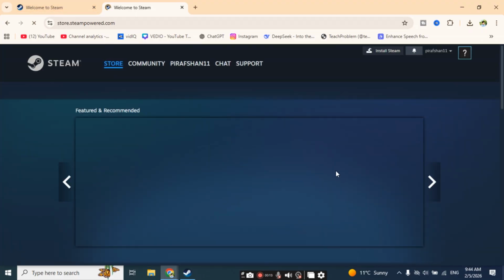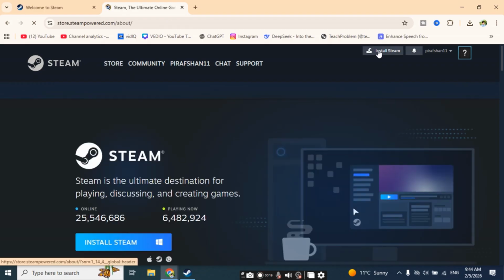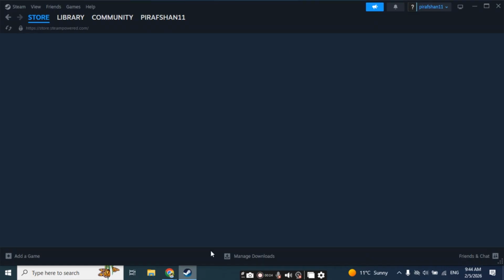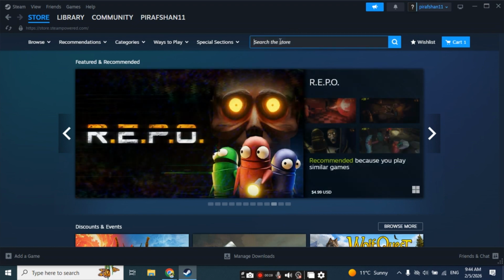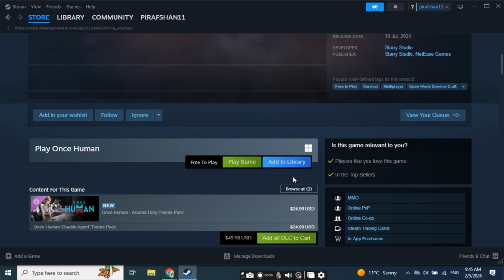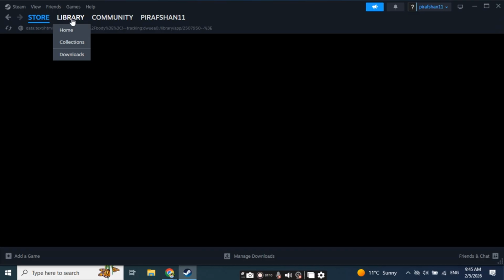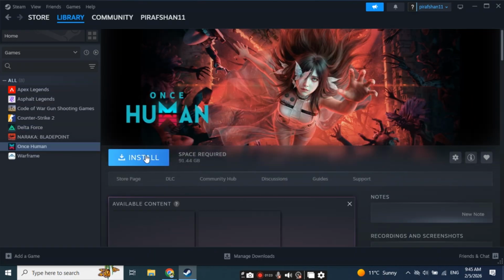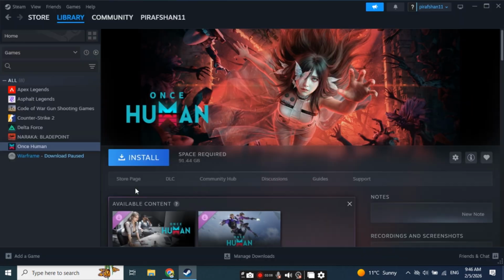How To Download Games From Steam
In this video, I’ll show you how to download games from Steam step by step. If you’re new to Steam and want to install games on your PC or laptop, this guide will help you download and play games safely using the official Steam platform.

This tutorial works on Windows 10 & Windows 11 and is perfect for beginners. Just follow the simple steps and start downloading your favorite games from Steam.